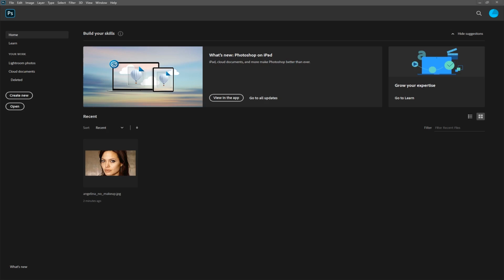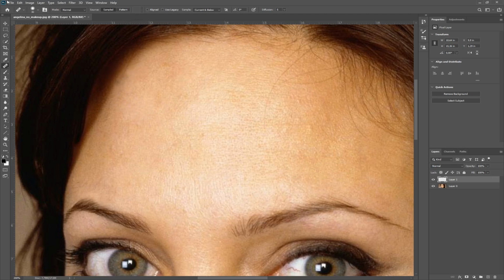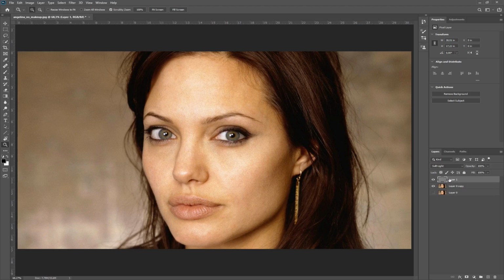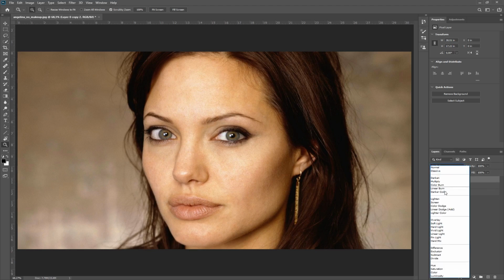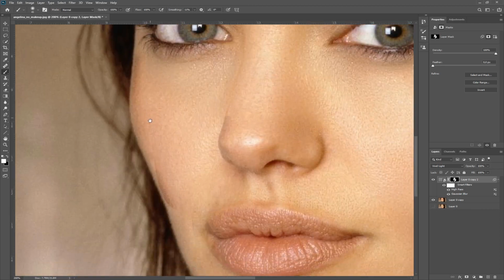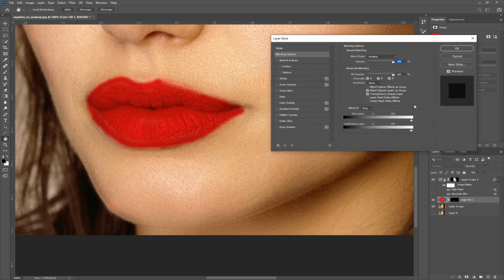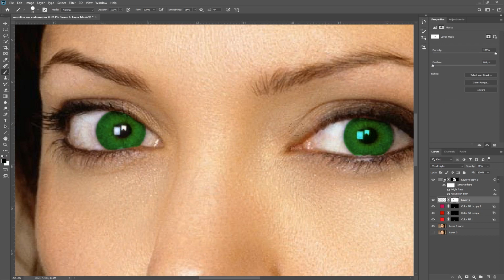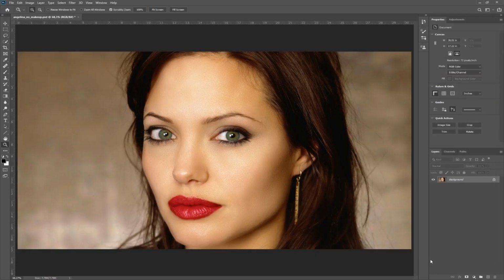Skin Retouching - Lesson 11 - Adobe Photoshop CC 2020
Under the title "skin retouching" I am combining a couple of techniques: removing unwanted blemishes after using an adjustmentlayer to highlight them. smoothening the skin, adding color to the lips with different colors, blend modes and blend-ifs, adding eyelashes as free brushes from the internet and finishing by introducing the liquify tool.